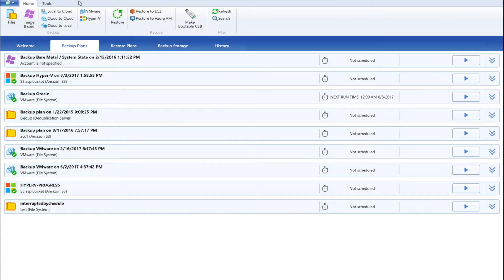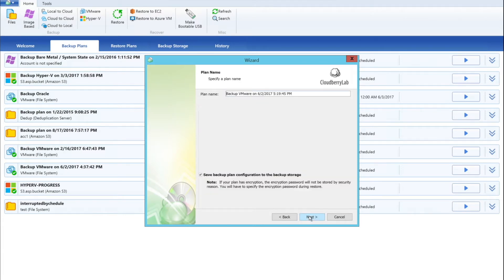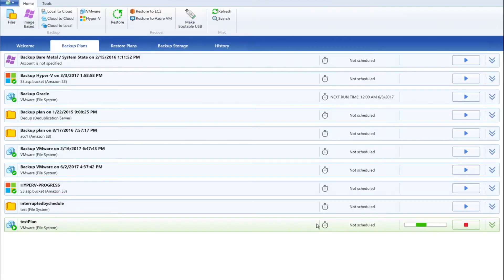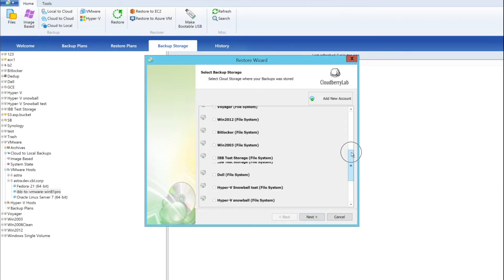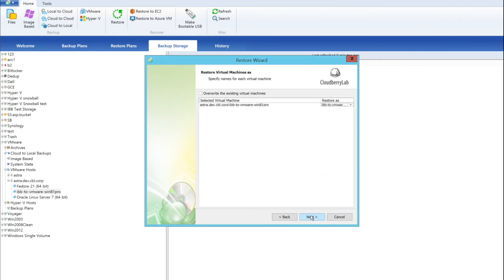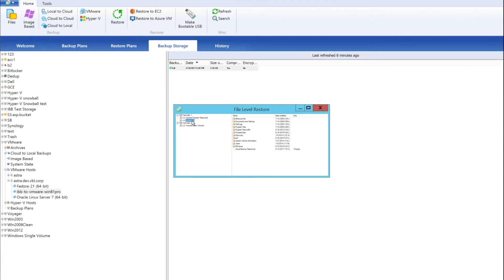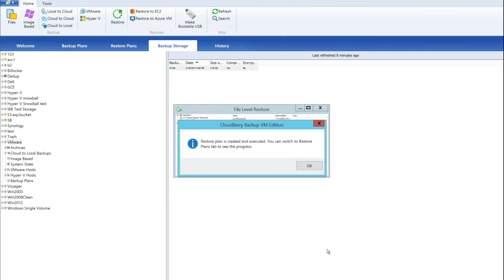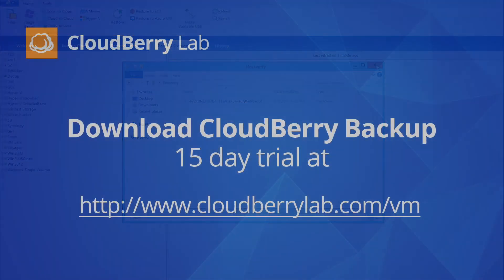Item-level restore for VMware and Hyper-V with CloudBerry Backup